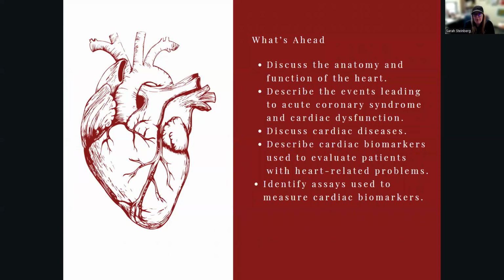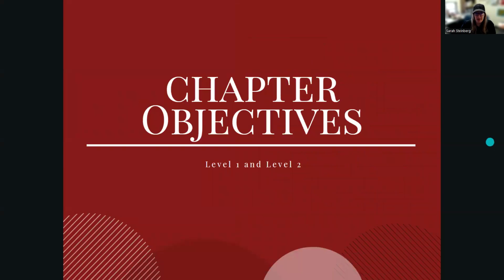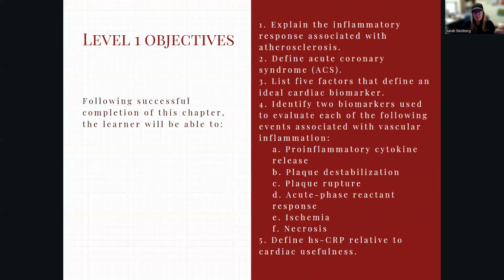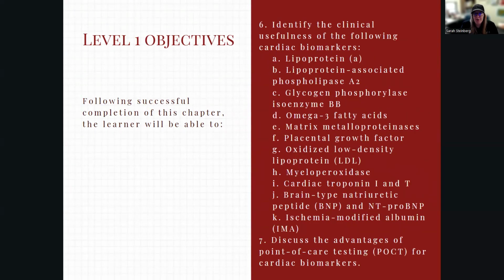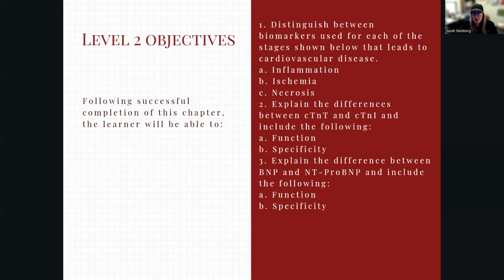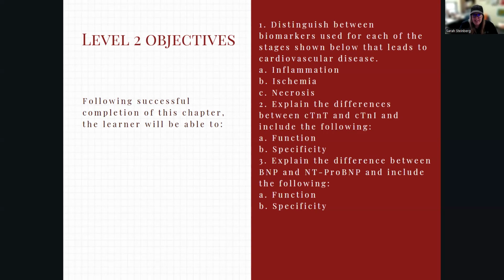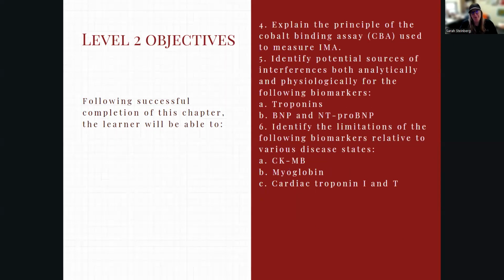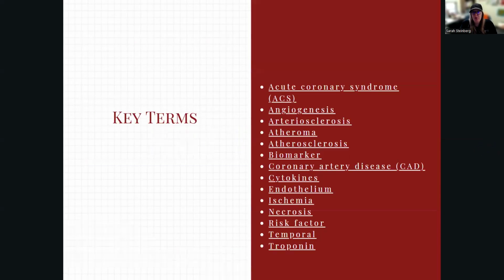MLTK 2500 CH 18 Introduction